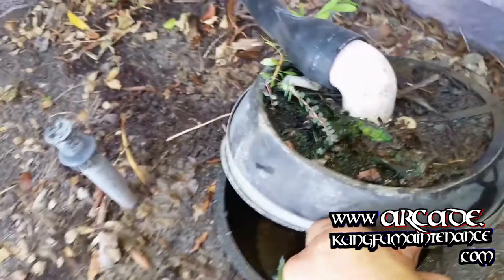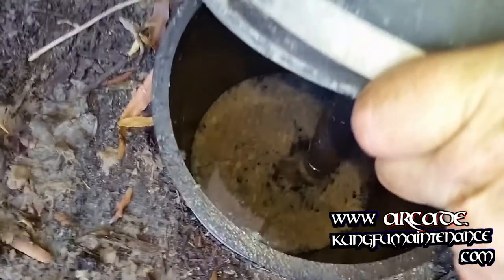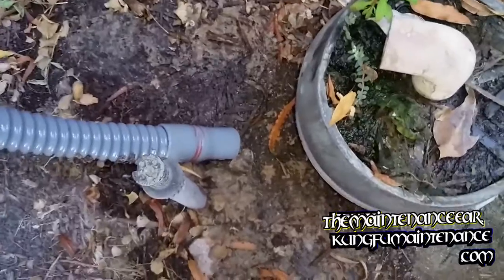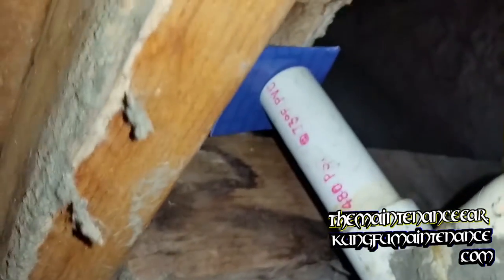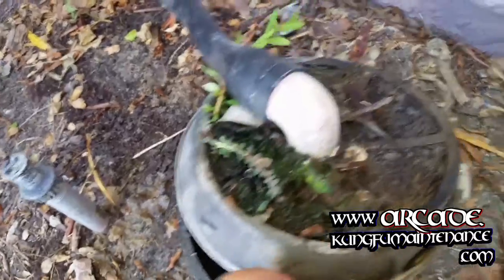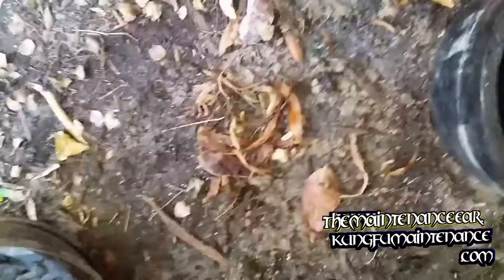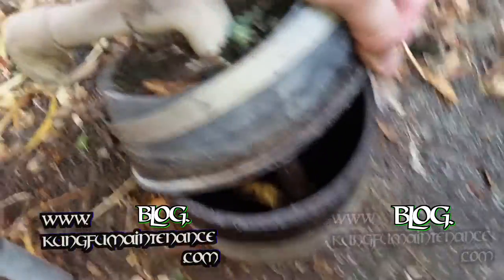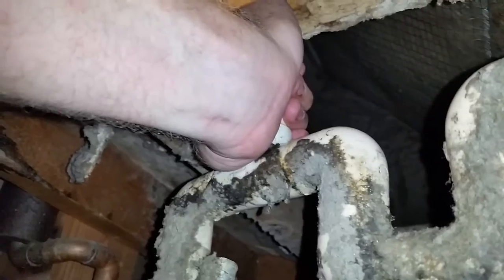Air Conditioner Leaking Condensate Drain Clogged French Drain Gravel Well Maintenance Repair Video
Kung Fu Maintenance Shows Air Conditioner Leaking Condensate Drain Clogged French Drain Gravel Well Maintenance Repair Video.
Cat Urine Stain Plus Odor Destroyer
Pet Stain And Odor Carpet Shampoo
Pet Urine Detector UV Flashlight
Disposable Shoe Covers
Carpet Cleaning
Hawaiian Breeze Plug Ins
Dyson Animal Vacuum Cleaner
Hire An Appliance Tech
Washer Dryer Repair
Dishwasher Repair